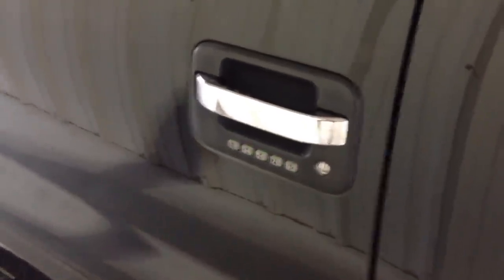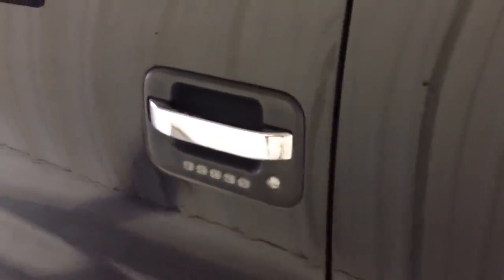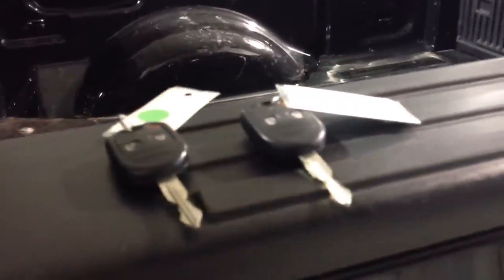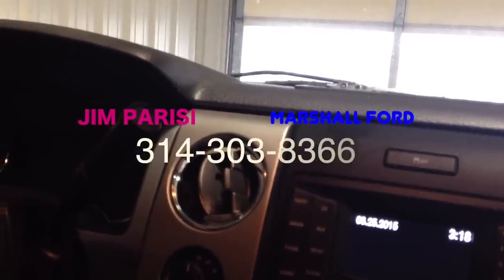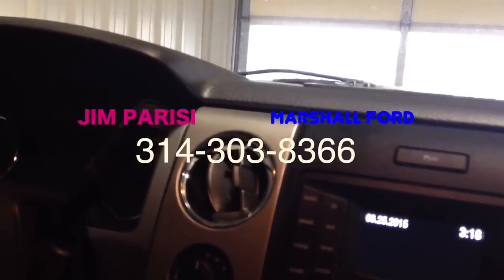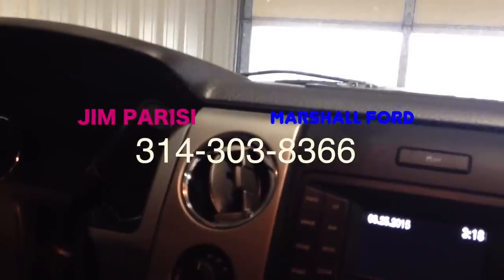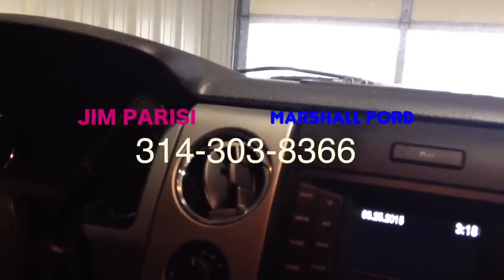How To Find A Ford F-150 Pickup-Truck Keyless Entry Keypad Code For Free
The Ford F-150 pickup-truck has a keypad on the door that lets you open the vehicle using a 5 digit code-If you bought a used truck you might not have the code. You could go to a dealer and spend $50.00 to have them pull it off the computer but instead take a minute and watch this video. You will need to have 2 keys for it to work and the cool thing is it takes about 30 seconds for you to capture it . I hope this helps you out and please keep me in mind the next time you are in the market for a vehicle.